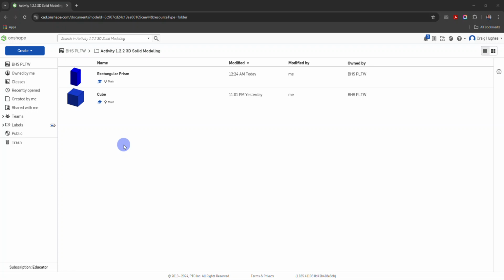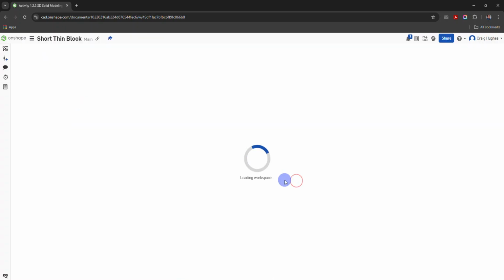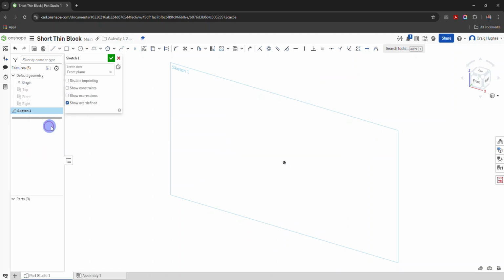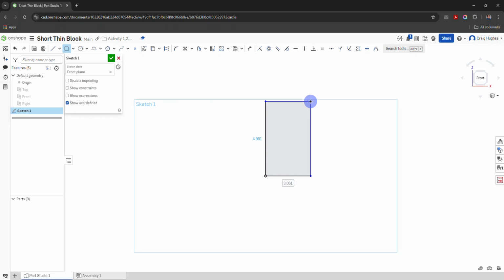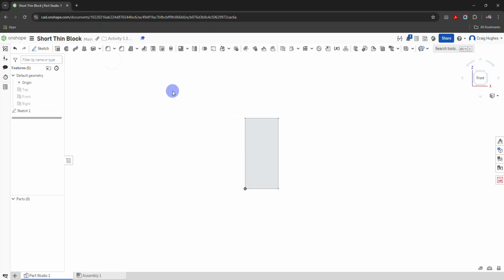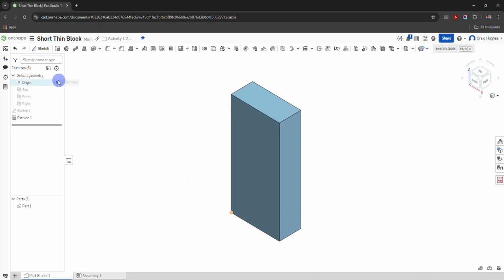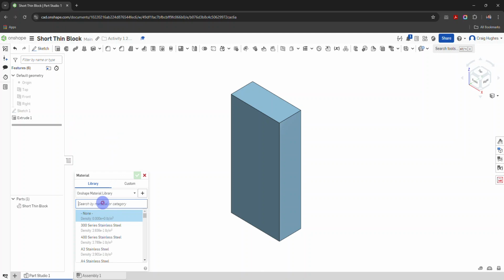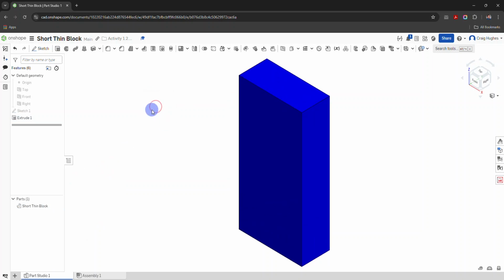Short Thin Block (Onshape)